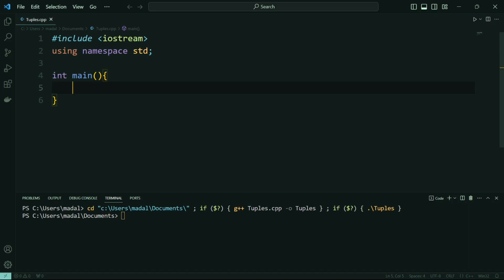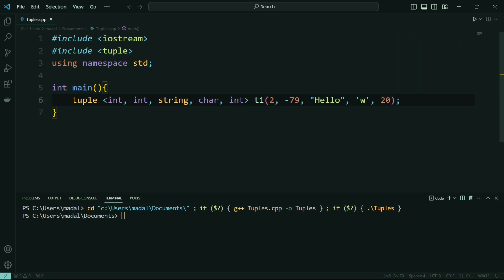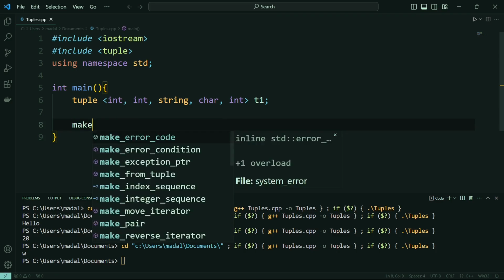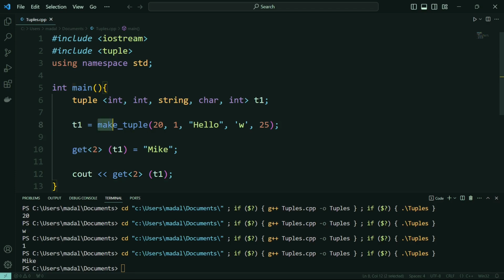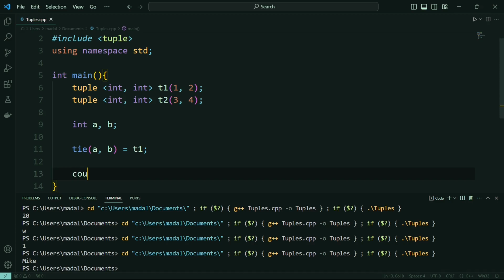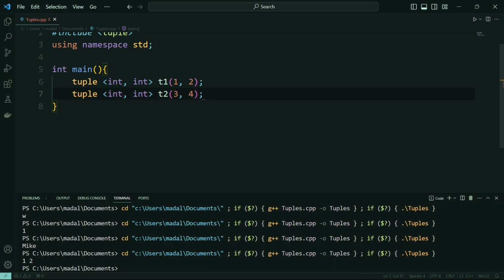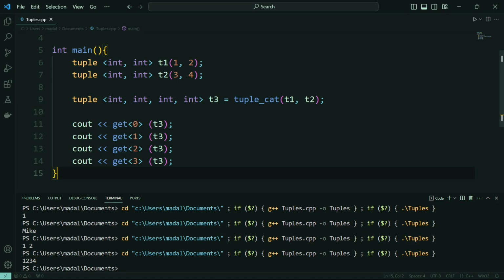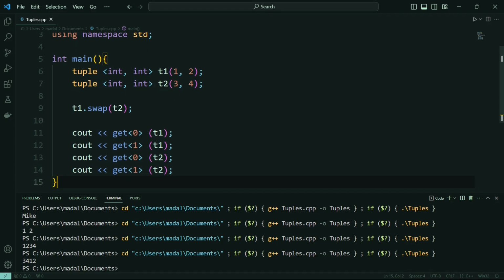Tuples - Data Structures in C++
Hello, everyone! In this video I explain how tuples work in C++. This data structure is similar to an array, but it can store multiple data types at the same time.

*Timestamps:*

00:00 - What is a tuple?
01:14 - Accessing elements ('get' function)
02:24 - make_tuple() function
03:09 - Modify elements in the tuple
04:09 - tie()
06:14 - tuple_cat()
07:45 - swap()

*Hashtags*